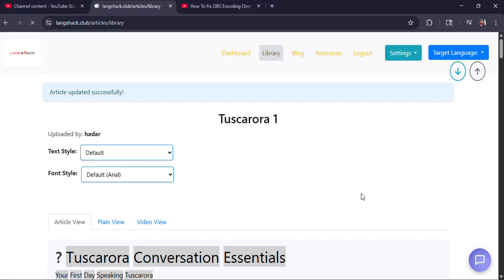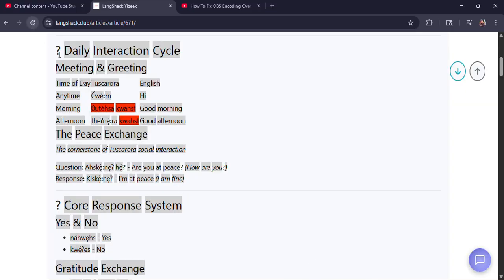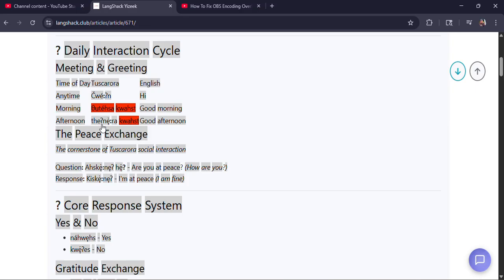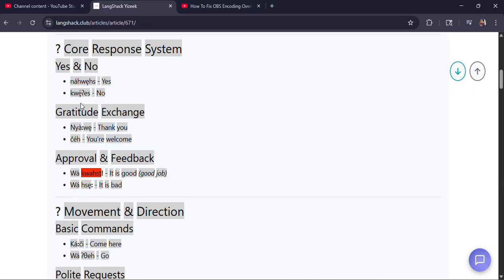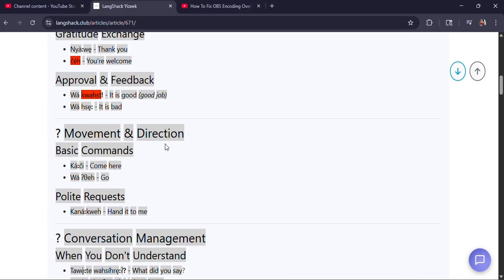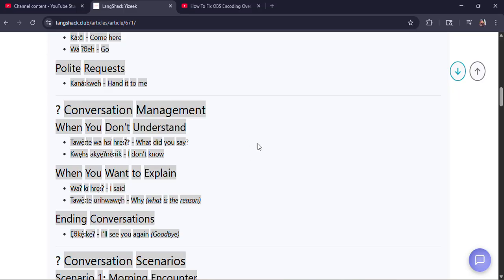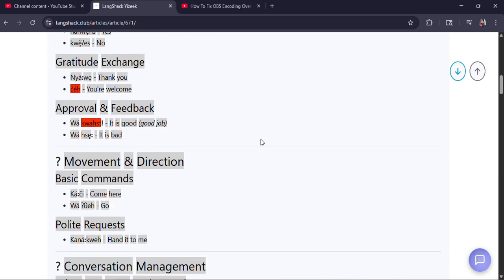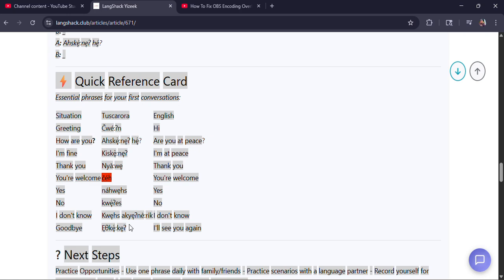Tuscarora 1 - greetings, and some additional starter stuff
čwé:ʔn everyone! In the last Tuscarora session, we talked about the basic constructions of words, mainly how verbs are made part-for-part in the singular forms, and some plurals, as I don't have the full information on how "it" or the third person indefinite (think animals, plants, wildlife, inanimate objects, etc.), I decided to just go with this already-written lesson. We pronounce the words part-by-part, I break down the longer words [wahsire - you said = wa + hsi (you) + hre (to say) ], and we practice together, so I ask you how to say this, and you respond back to me, and we switch over for every single word, and we practice sort of real-life scenarios with this. So we are REALLY speaking Tuscarora from the start, instead of just studying rules and trying to understand things, we're just speaking, practicing and continuing on. I explain everything to you, and even offer a couple of mnemonic devices to remember the words (your friend "Jose is bad" for remembering "hsę").

If you want to follow along, just go to LangShack Yizeek at langshack.club click Target Language and find Tuscarora, and then search for "Tuscarora 1" in the content library, and you'll be able to begin saving these same words and phrases to your personal vocabulary bank, to which you can write your own words, and even begin playing our various vocabulary games, practice in the forums (with me), or even taking notes on them with that feature. Stick along, follow

langshack.yizeek on Instagram, Tiktok, Bluesky, etc., if you have questions if need a more intense study/consultation to see if we can make a personalized plan for you, or a group of people, just go to langshack.club and schedule yourself a consultation. Thanks everybody! ęθkę:ke?!!